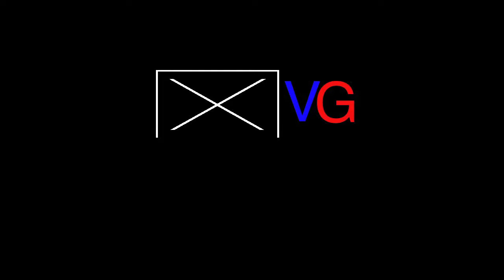The Culling II - Surgeon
Medic - Revive a teammate.
Surgeon - Revive a teammate 10 times.